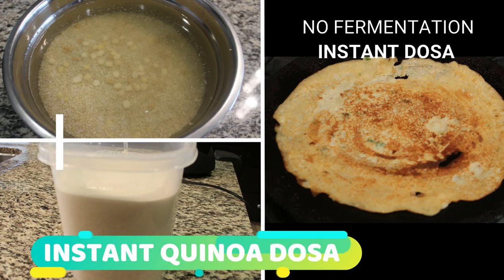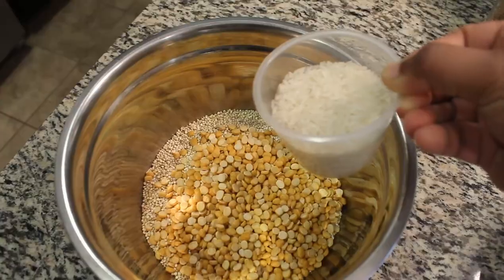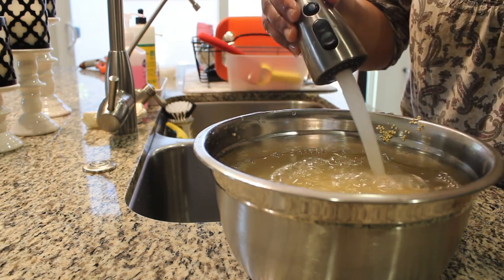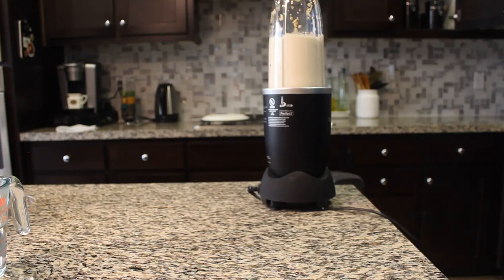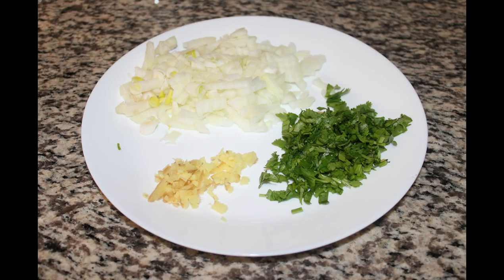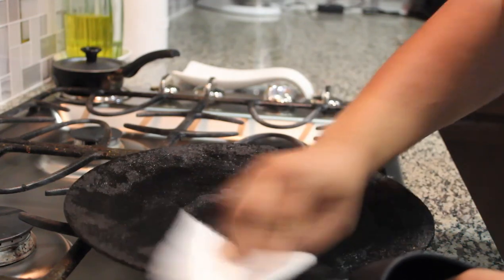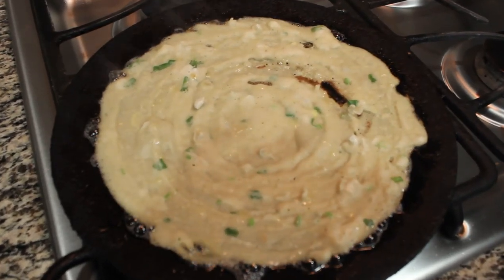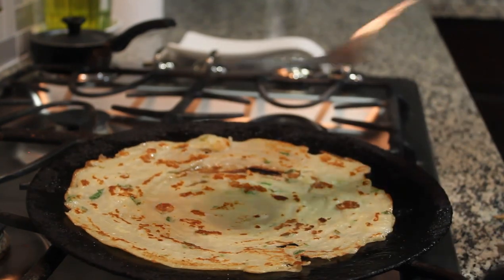INSTANT QUINOA DOSA||NO FERMENTATION||TAMIL USA COOKING VLOG